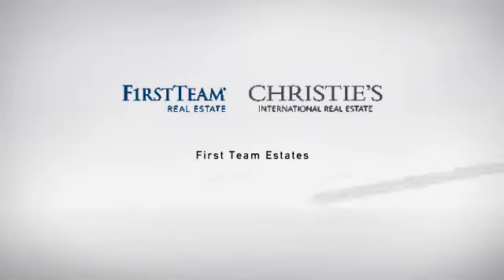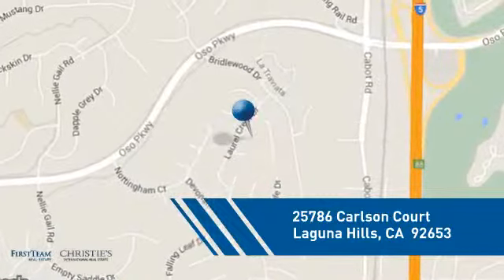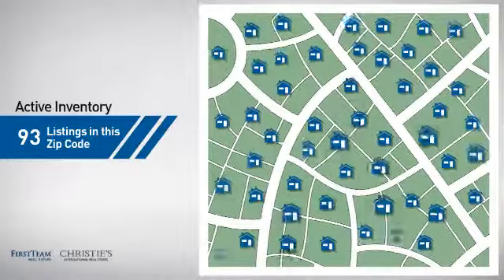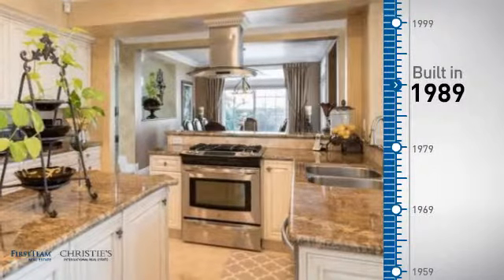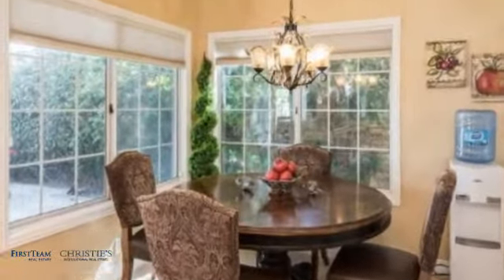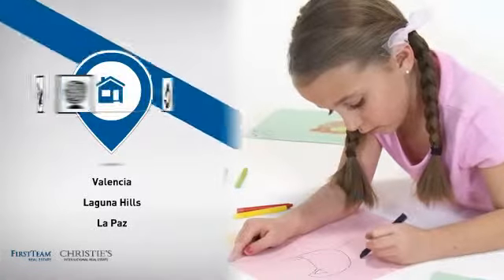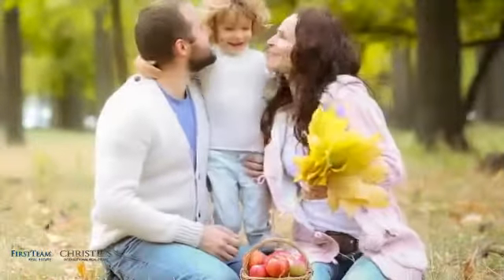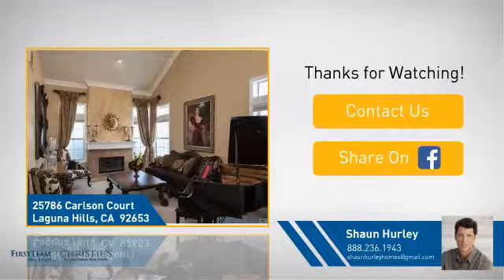25786 Carlson Court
Best location in Moulton Ranch -  View, View, View and nestled on a quiet Cul De Sac with an extra long driveway on a private street. Only three homes perch this high on the ridge line overlooking the Saddleback Mountains with year round sunrises and panoramic City light views. Seller has  easily invested $200K+ in upgrades! The home has been completely updated and highlighted by custom wrought iron railings,   high end kitchen cabinetry with pull outs, double sink, updated lighting, new SS appliances,  stone flooring, crown moulding, wainscotting, tasteful selection of kitchen and bath appointments, Completely updated Master Bath and shower areas. Designer paint throughout, new decking, sliders, spa, Cox security system etc.  Driveway has room for up to 8 vehicles or RV. Low HOA, no Mello Roos plus Nellie Gale amenities are available.